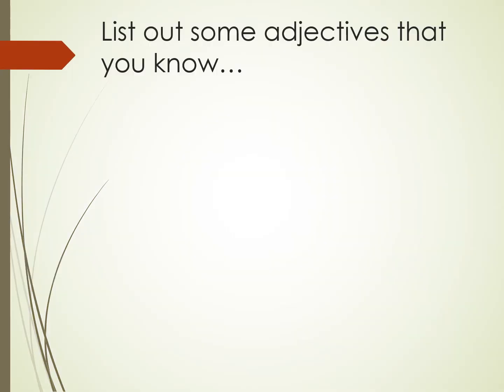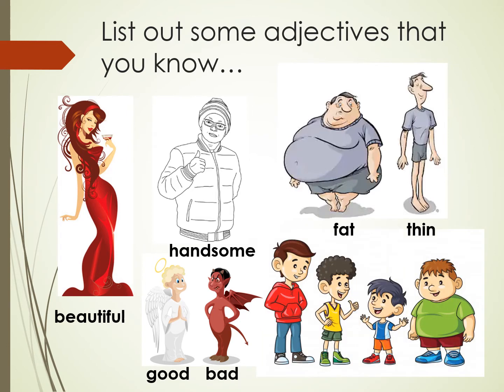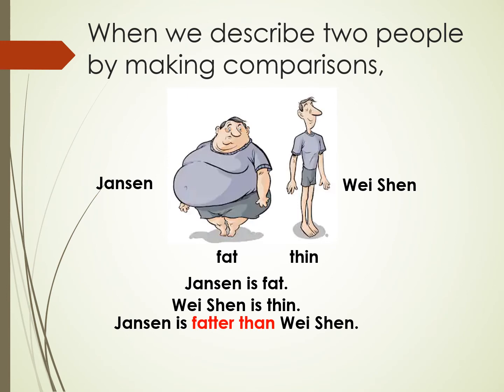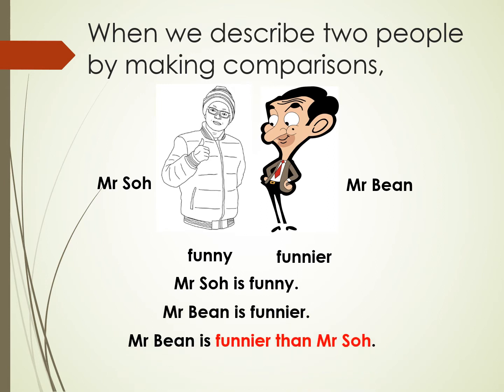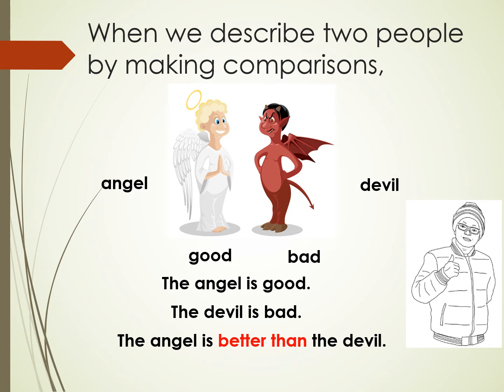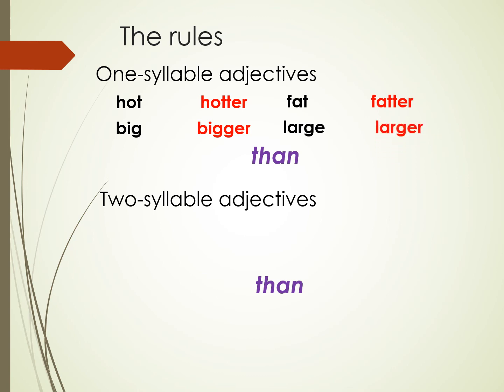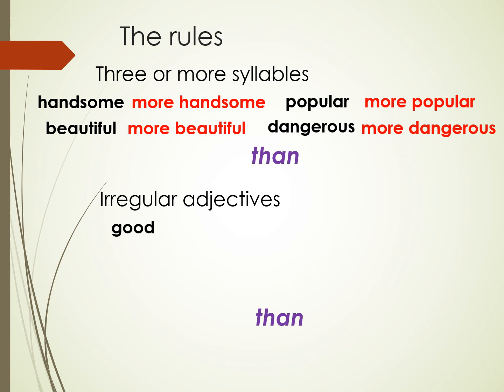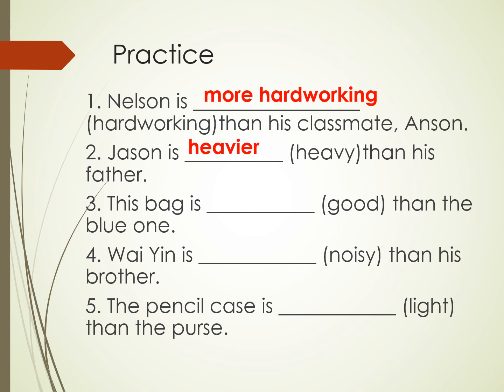Comparative adjectives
This video teaches you on how to use comparative adjectives correctly.